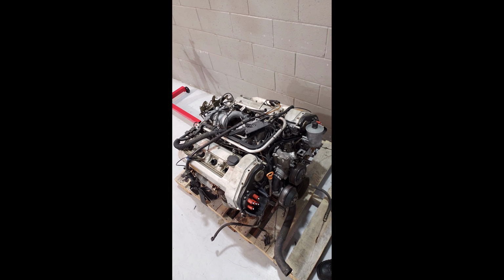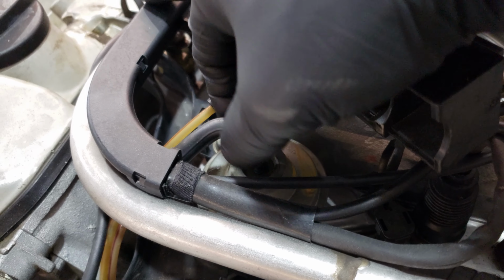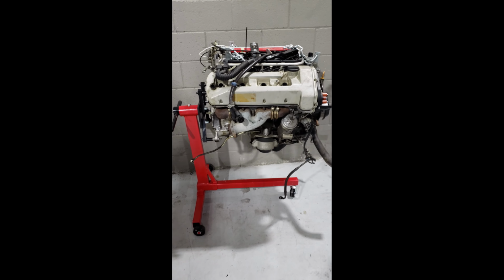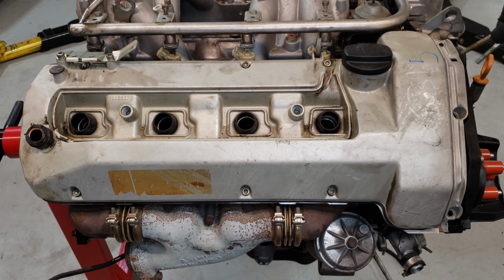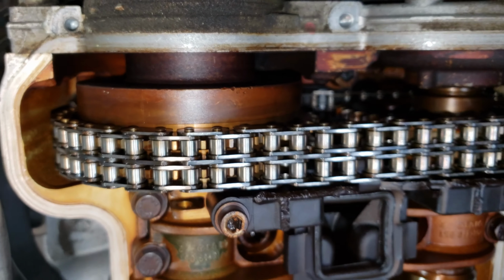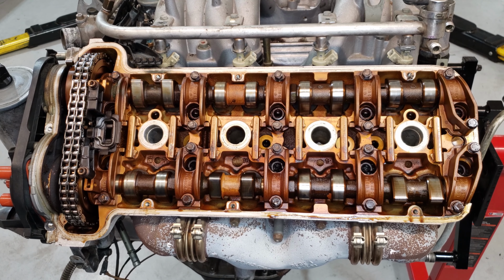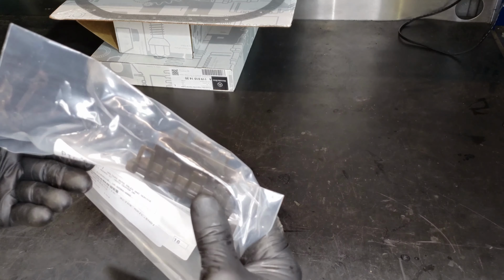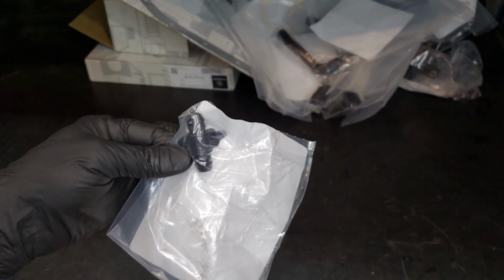Junk Yard M119 Introduction and Valve Cover Removal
Introduction to the junk yard M119 that will eventually go in the 400E.  They said the compression was good so we will see...